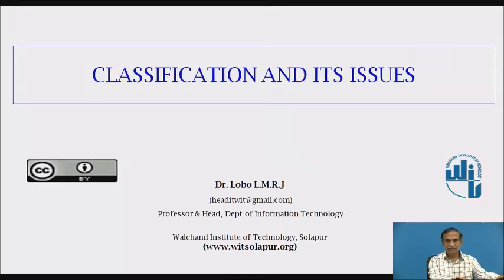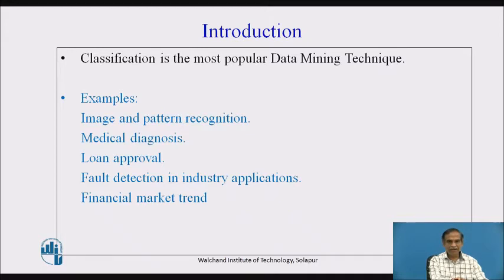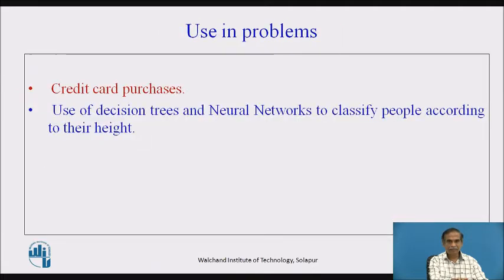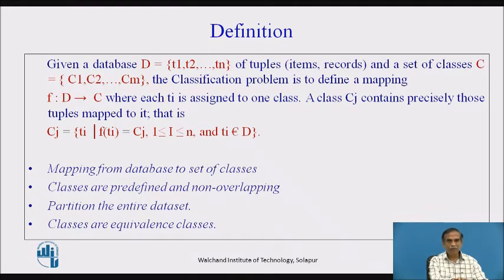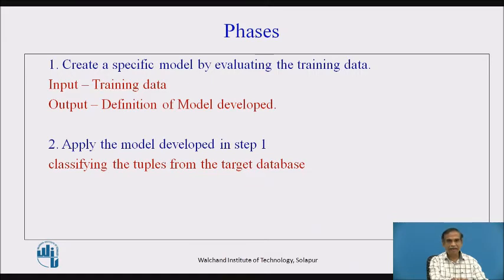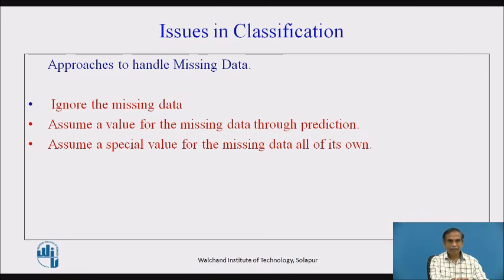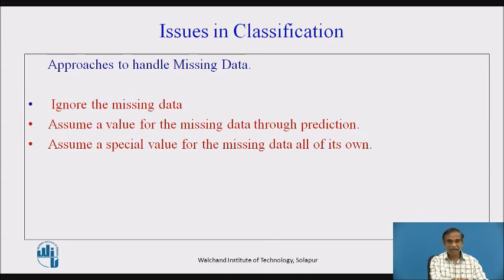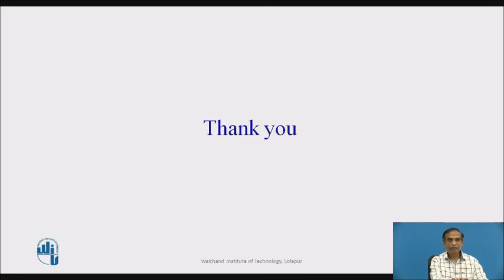Classification and Its Issues